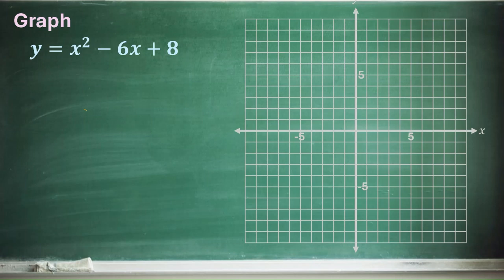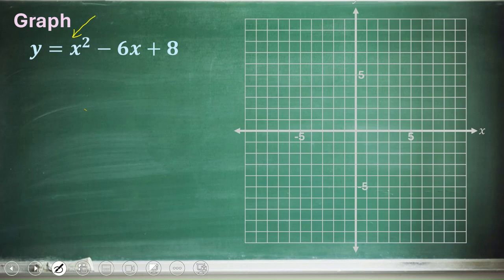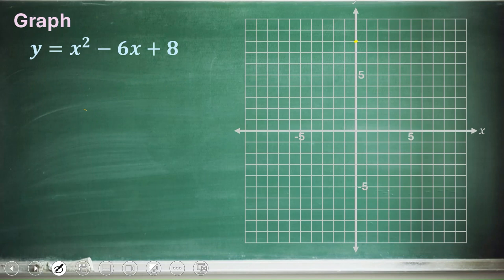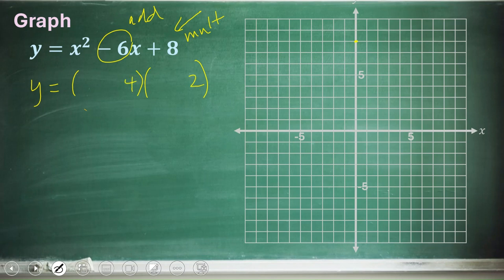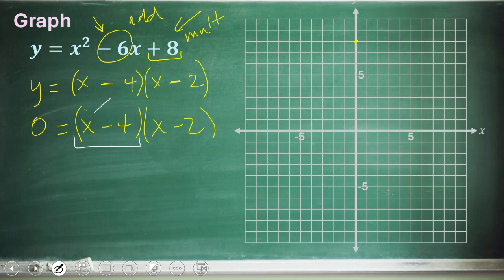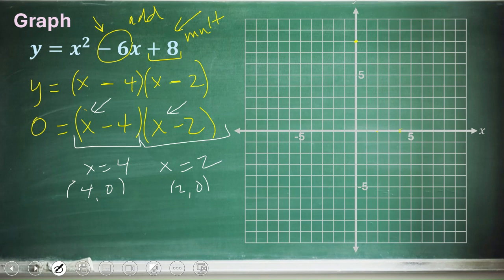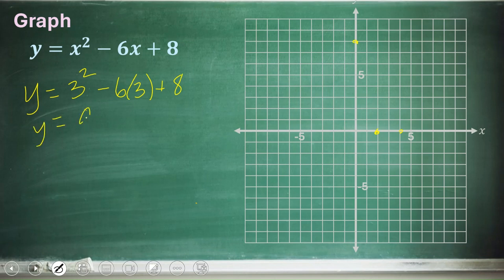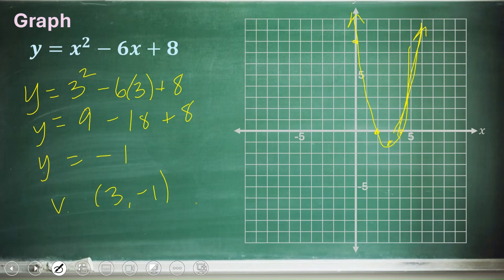How to graph a quadratic function by finding the y-intercept, the zeroes/roots, and the vertex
Join me in this comprehensive tutorial where we break down the steps to graph a quadratic function written in general form. This video will help you master the concepts of finding the y-intercept, the roots, and the vertex of a quadratic function. Finding the equation of the line of symmetry is also explained.

In this video, you will find:
1. The y-intercept: Learn how to determine the point where the graph crosses the y-axis.
2. The Roots, Zeroes, or x-intercepts: Discover methods to find the x-intercepts (often referred to as roots or zeroes), where the graph crosses the x-axis.
3. The Vertex: Uncover techniques to pinpoint the vertex, the highest or lowest point on the parabola, using the roots.
4. The Line of Symmetry: Discover how the x-coordinate of vertex connects to the line of symmetry.

By the end of this tutorial, you'll be equipped with the skills to graph a quadratic function with confidence.